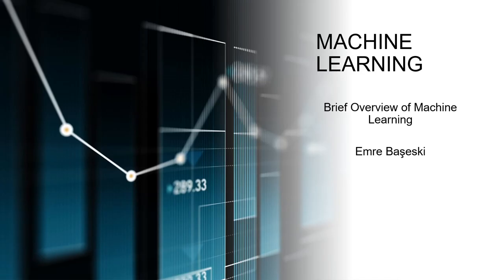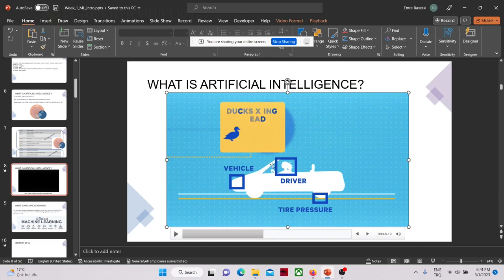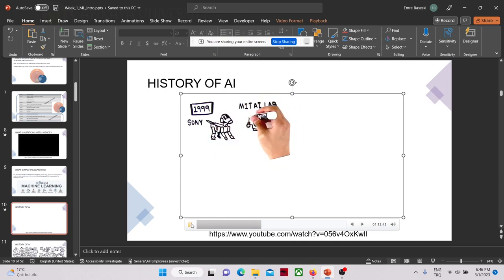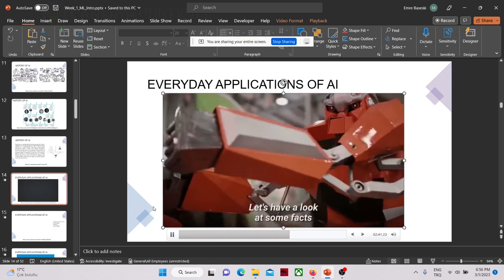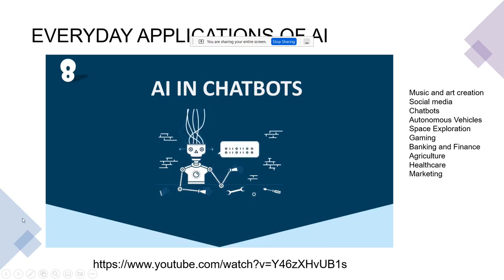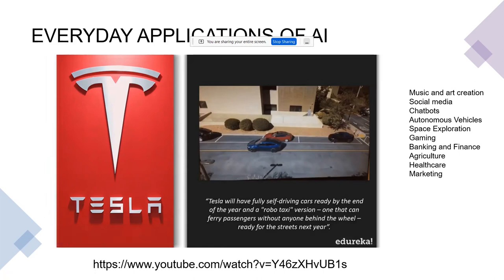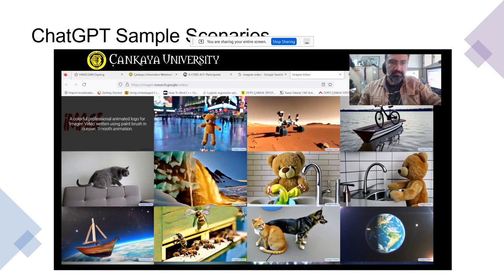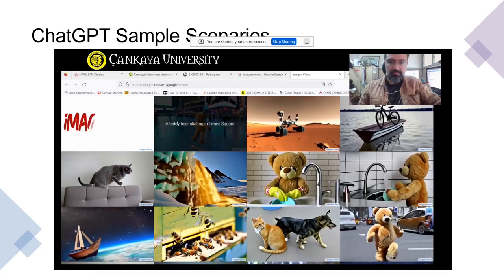1) Introduction to Artificial Intelligence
This is the first video of my Machine Learning Course for Spring 2023 at Çankaya University. I will put all the lectures online as the course progresses.  The outline of the first lecture is as follows:

Introduction to Machine Learning (ML)
   * definition of Artificial Intelligence
   * definition of Data Science
   * definition of Machine Learning, history, and milestones
Required theoretical background to become a ML expert
Required applied skills to become a ML expert
ML in industry and academiawith example applications
Course content